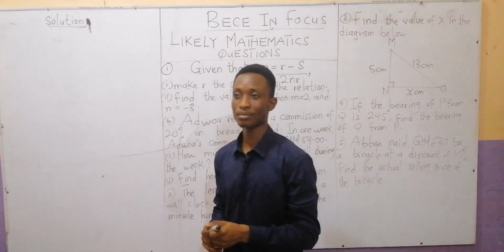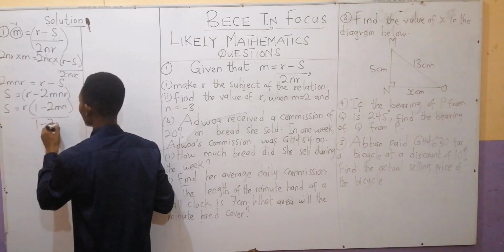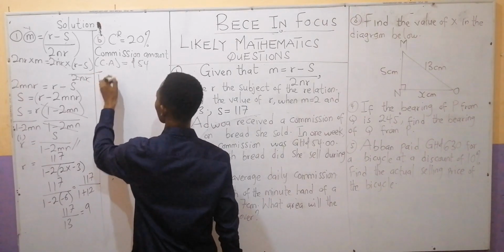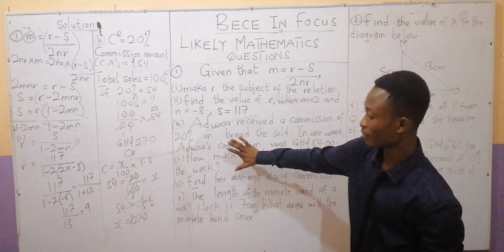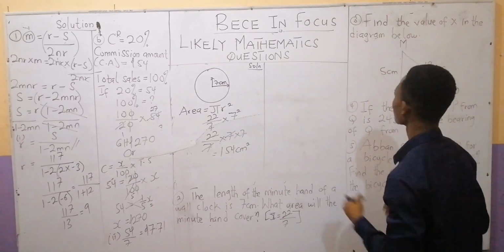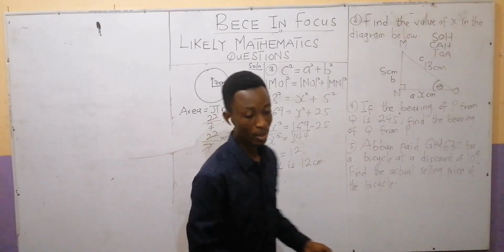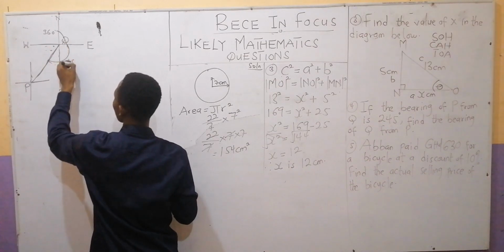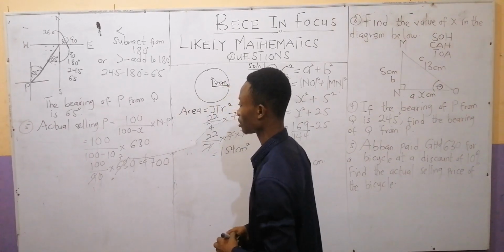BECE MATHEMATICS 2023: Some likely questions students should expect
2023 BECE MATHEMATICS